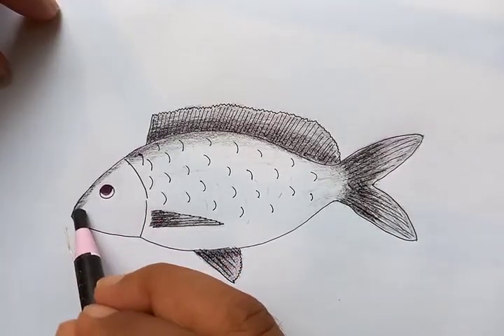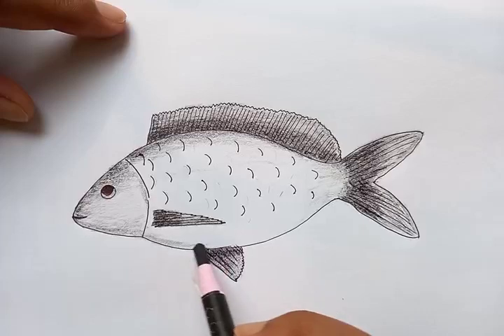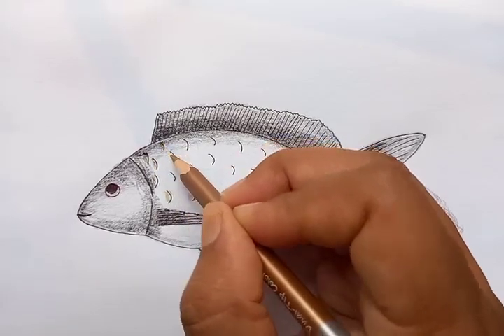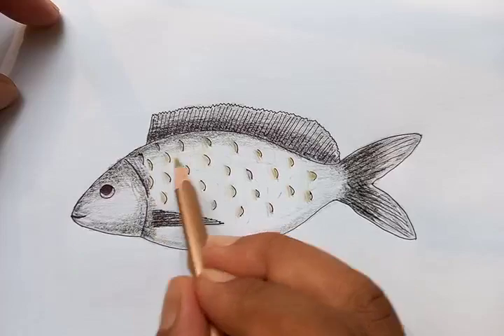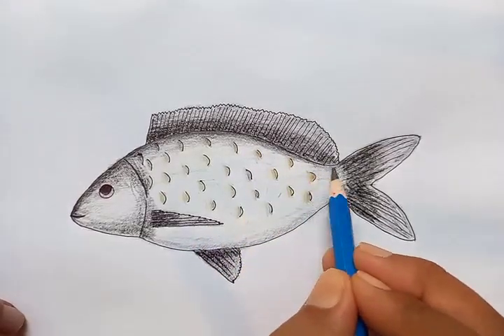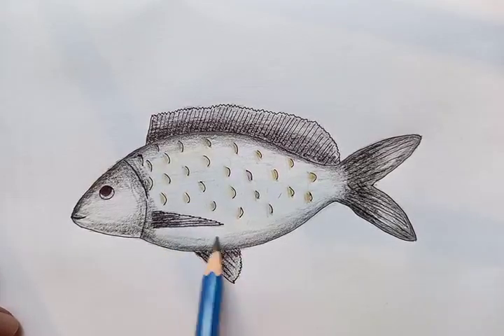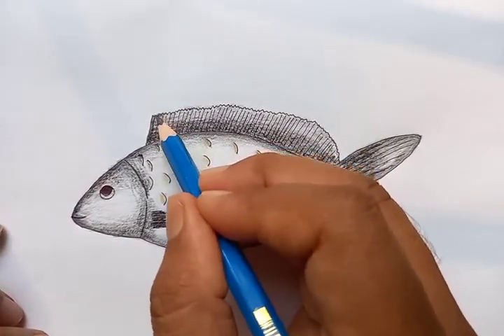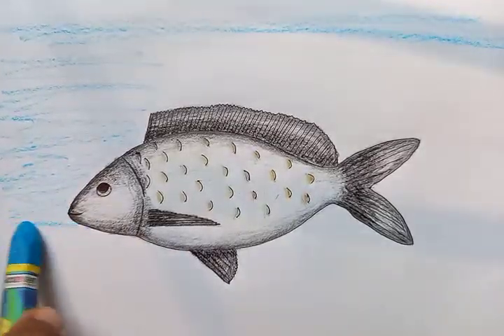tilapia fish | তেলাপিয়া মাছ | original audio tutorials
tilapia fish | তেলাপিয়া মাছ | original audio tutorials @bluehanddrawing

Cheers.